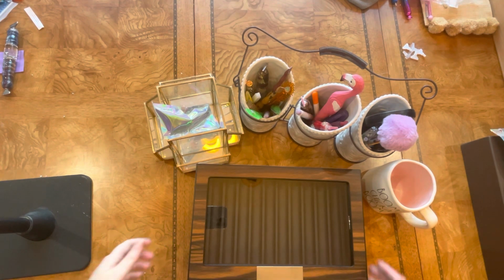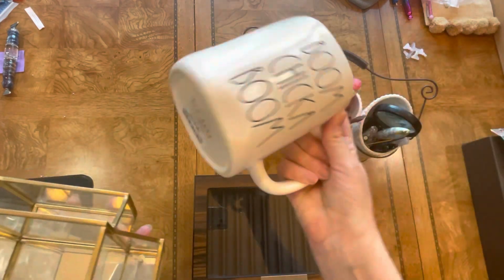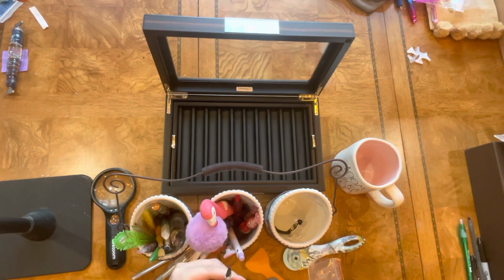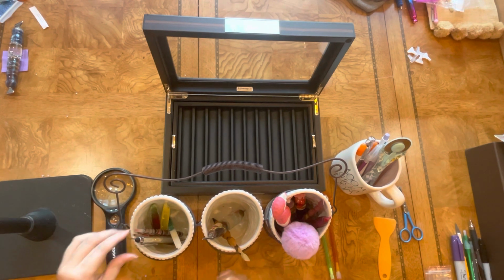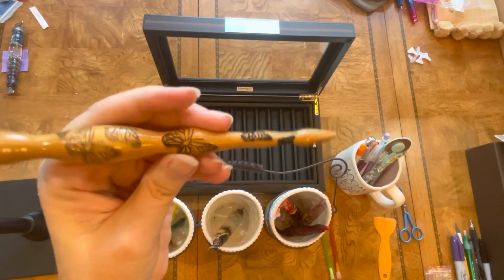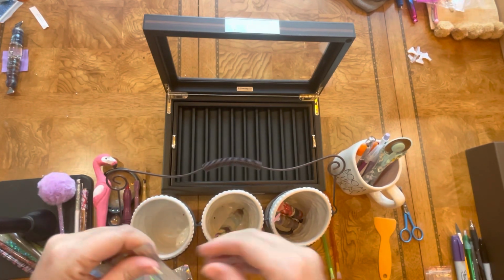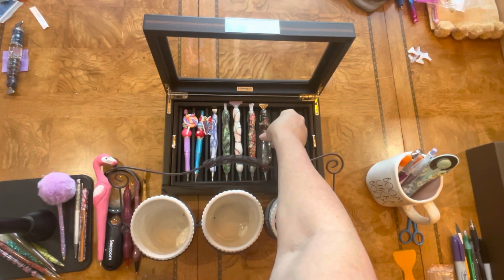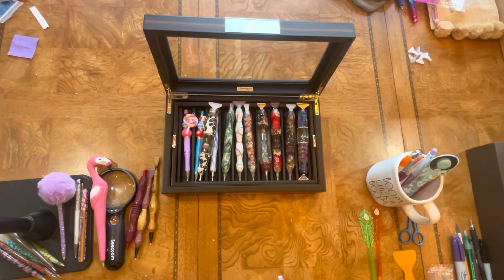Diamond Painting Pens: Pt. II Pens & Storage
Here is Part II on my review of diamond painting pen storage I have used and the pens I have!